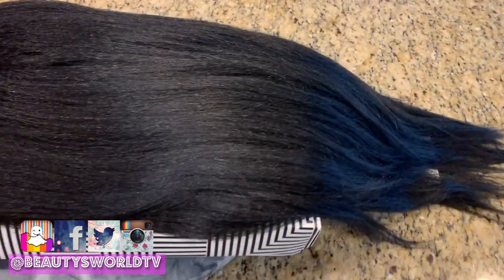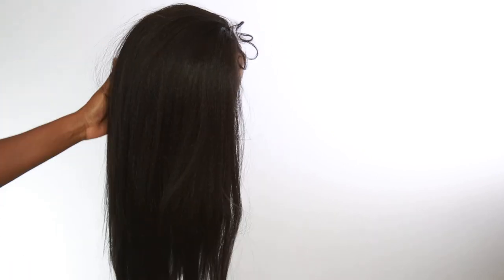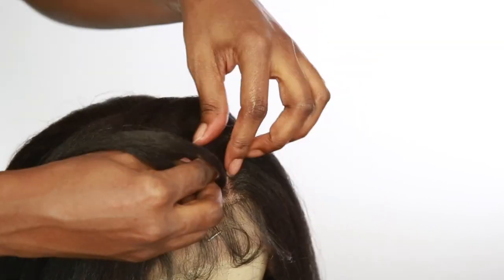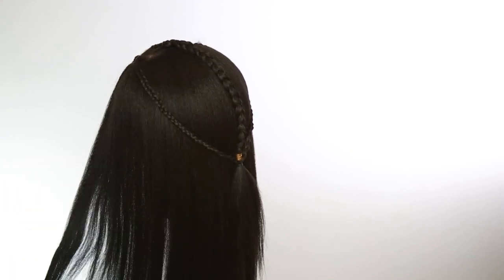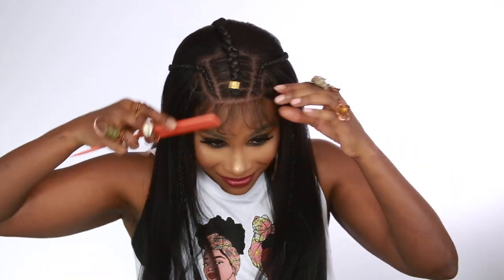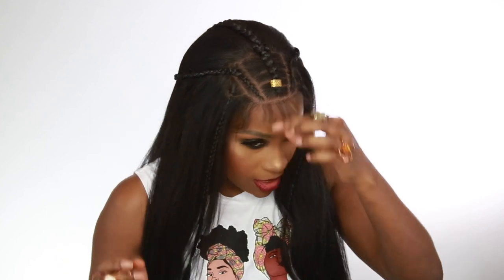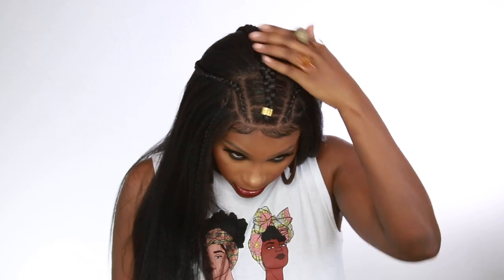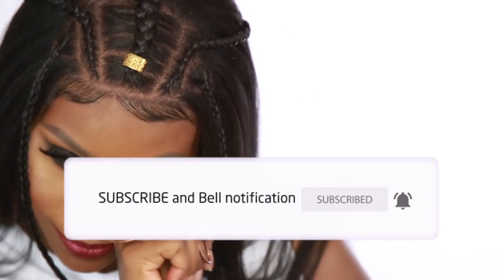OMG!!! I Found a Amazon Lace Frontal Yaki Wig like Human Hair Texture UNDER $50!!! Joedir Hair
(Deadline: December 23, 11:59 pm)